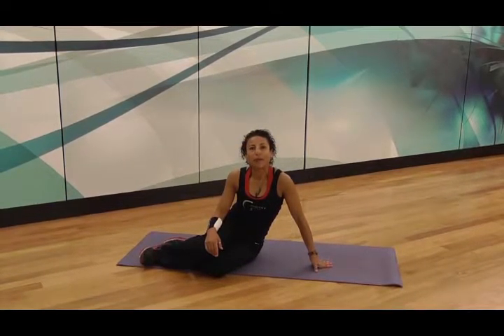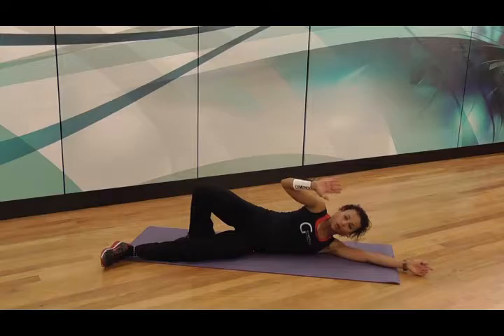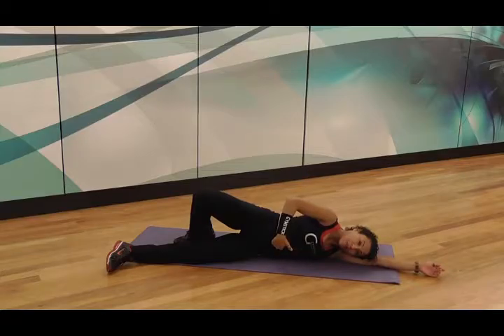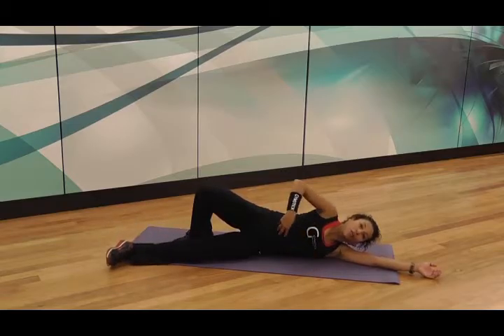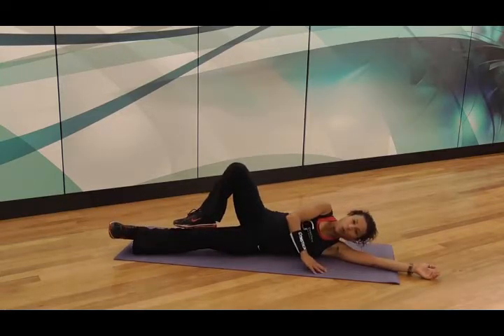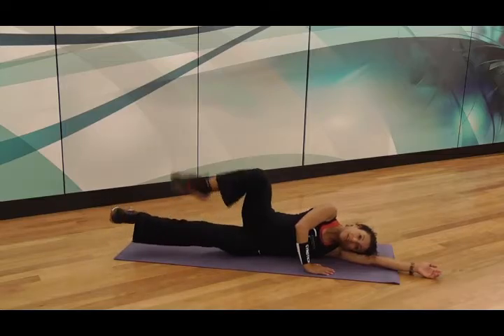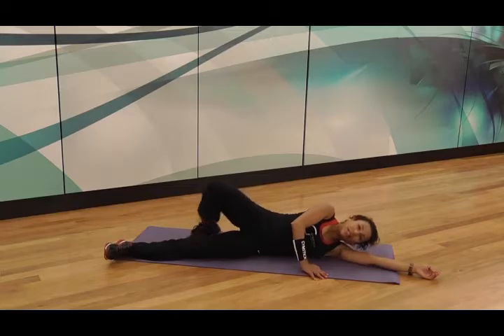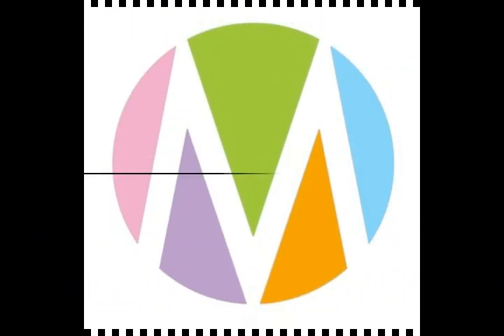Muscle conditioning PF safe tip 55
This muscle conditioning tip is a side lying exercise For more education, workshops and resources, please